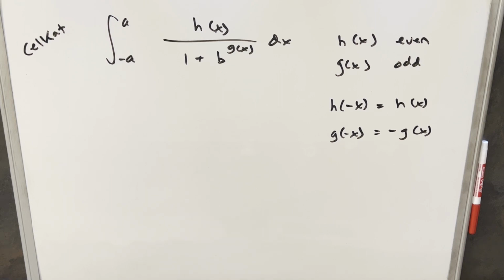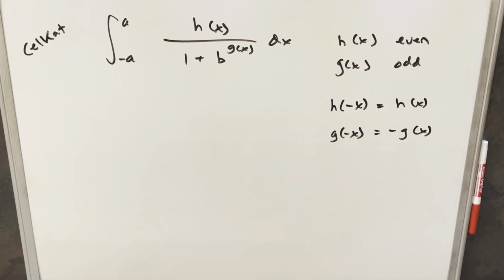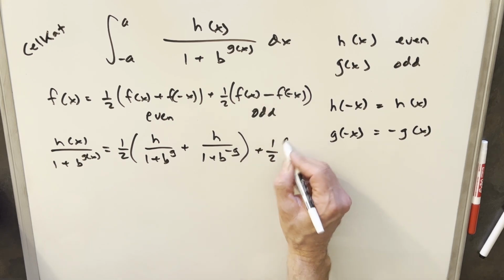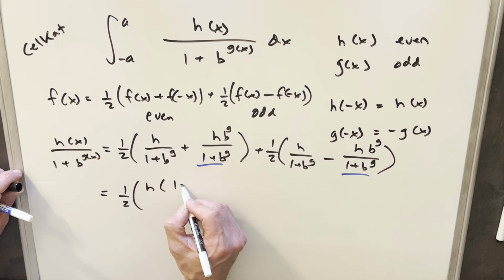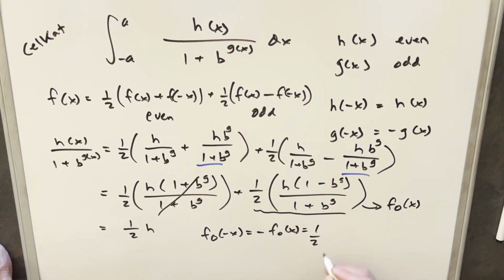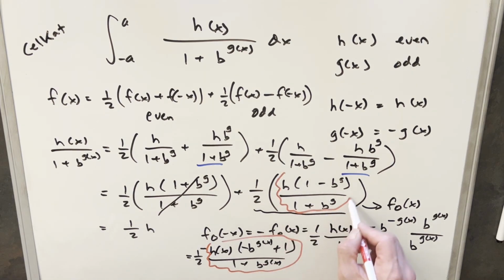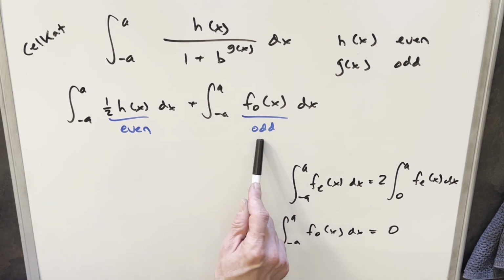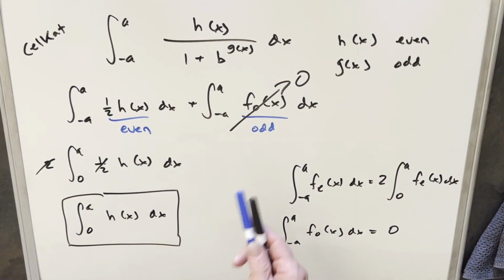Even-Odd Decomposition - integrate using decomposition